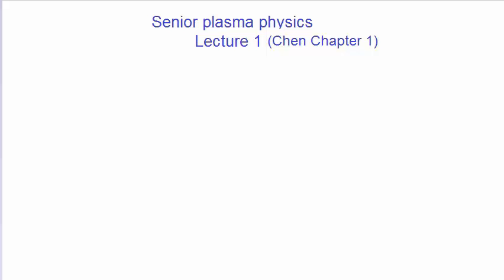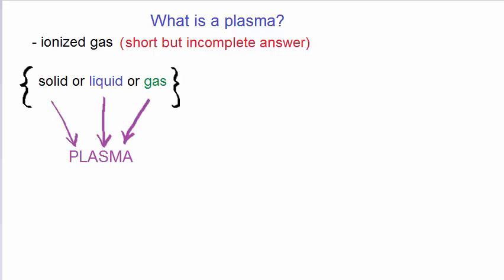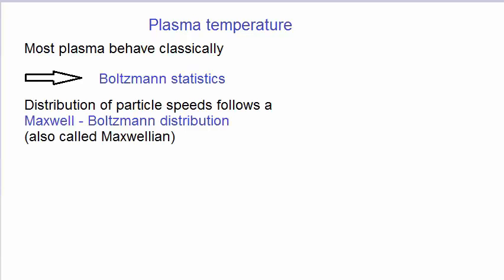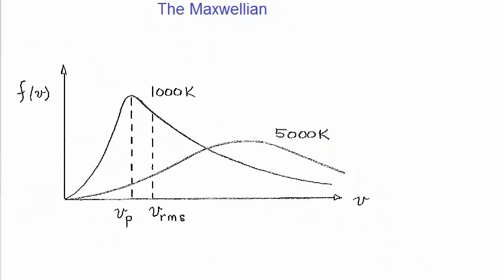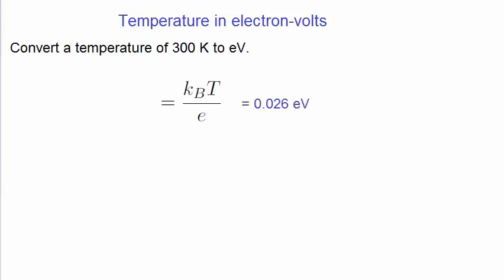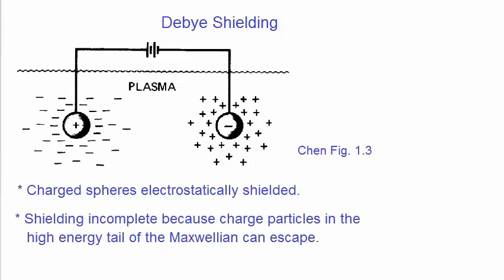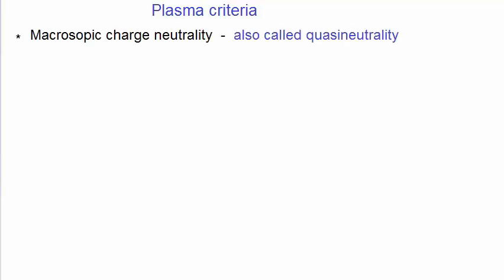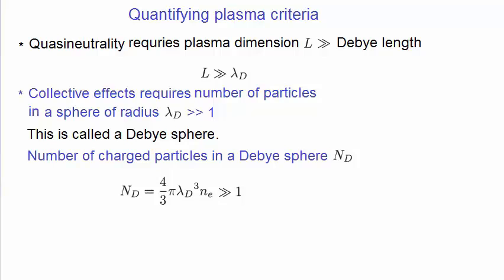Lecture 1 - Definition of a plasma, examples, plasma temperature, Debye shielding, plasma criteria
Lecture 1: Definition of a plasma, examples, plasma temperature,  Debye shielding, plasma criteria. Lecturer: Joe Khachan from The School of Physics, The University of Sydney